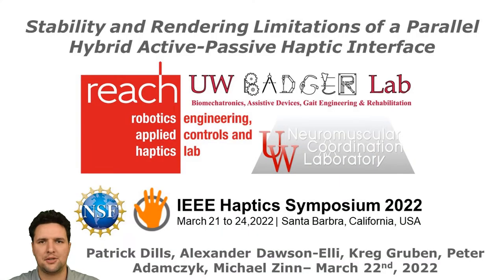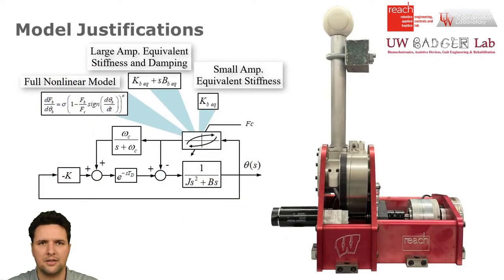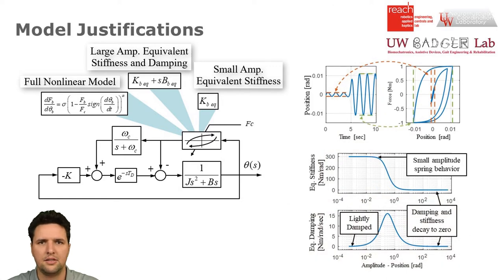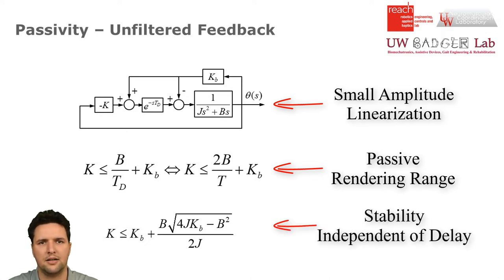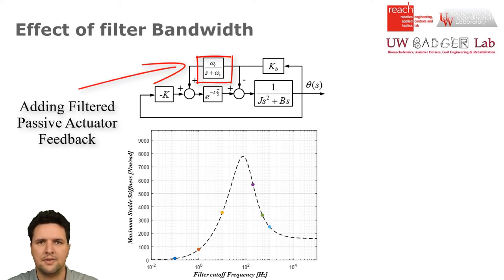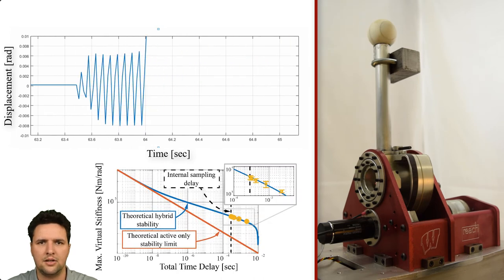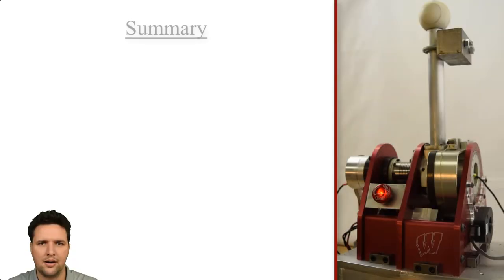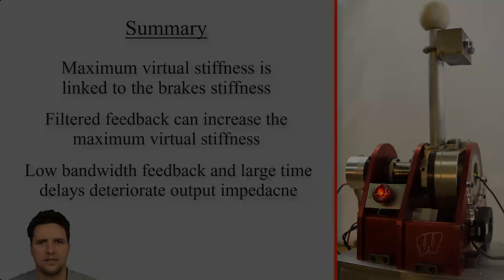Dills et al., Stability and Rendering of a Parallel Hybrid Haptic ..., IEEE Haptics Symposium 2022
P. Dills, A. Dawson-Elli, K. Gruben, P. Adamczyk, M. Zinn, Stability and Rendering Limitations of a Parallel Hybrid Active-Passive Haptic Interface, Proceedings of IEEE Haptics Symposium 2022 Abstract: Impedance based kinesthetic haptic devices have been a focus of study for many years. Factors such as delay and the dynamics of the device itself affect the stable rendering range of traditional active kinesthetic devices. A parallel hybrid actuation approach, which combines active energy supplying actuators and passive energy absorbing actuators into a single actuator, has recently been experimentally shown to increase the range of stable virtual stiffness a haptic device can achieve when compared to the active component of the actuator alone. This work presents both a stability and rendering range analysis that aims to identify the mechanisms and limitations by which parallel hybrid actuation increases the stable rendering range of virtual stiffness. Increases in actuator stability are analytically and experimentally shown to be linked to the stiffness of the passive actuator.